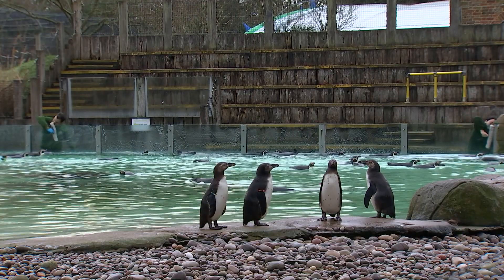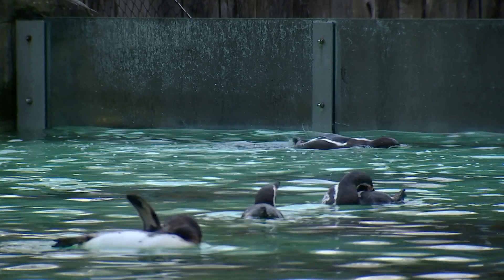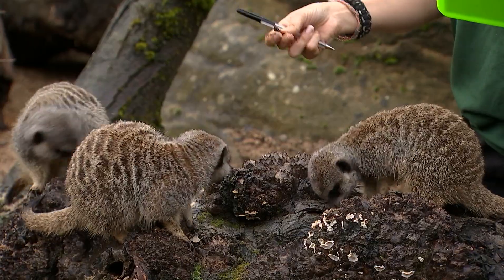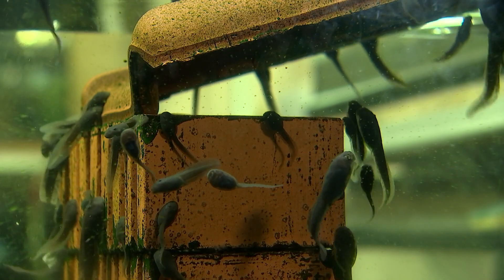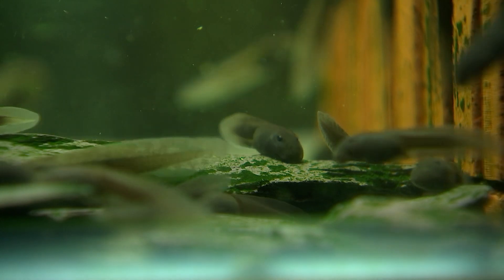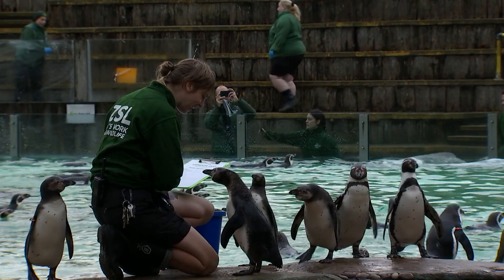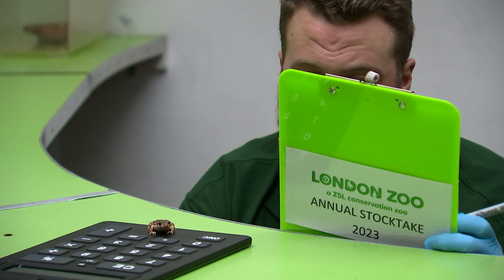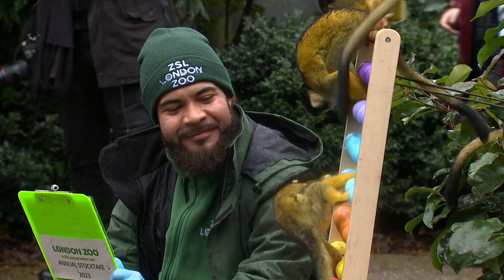London Zoo counts its latest members | 5 News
► It's that time of year when hotels, bars and restaurants are busy doing their stock takes, and seeing how much booze we all drank over Christmas and New Years Eve.

But imagine doing a stock take where what you're trying to count is on the move - that's exactly what happened today at London Zoo as zookeepers took their annual stock of animals at the zoo.

► Follow 5 News on Twitter to keep up to date with the latest news

► About 5 News: We bring you the stories that matter to you, from around the world and across the UK.

🎥 We post daily playlists with the biggest news of the day, interviews, special reports and investigations.

📺 Catch us on TV on Channel 5 every weekday 5-6pm

🎧 Listen to "How Did We Get Here? Explaining The News" wherever you get your podcasts

Our flagship, hour-long programme at 5pm is watched on Channel 5 by up to a million viewers, with regular news updates throughout the day.